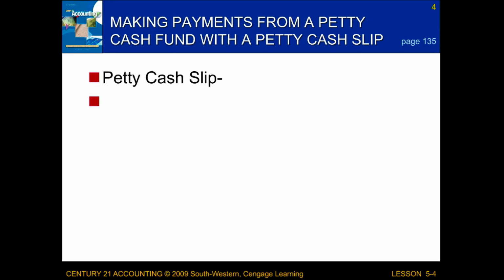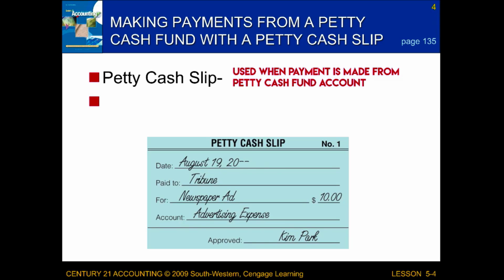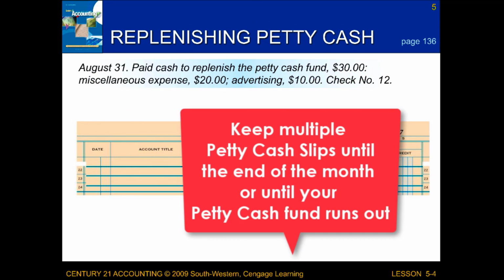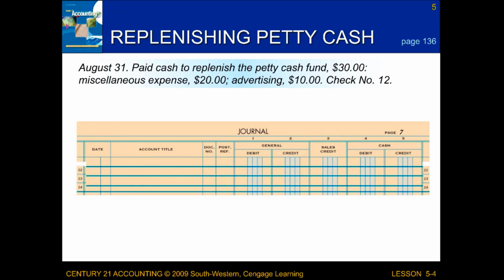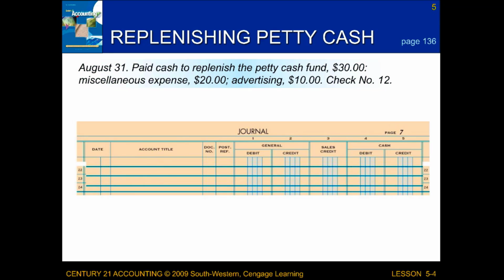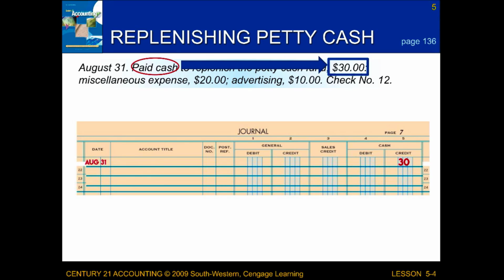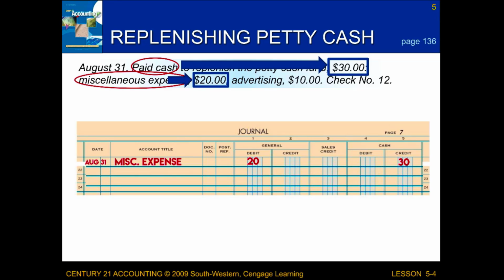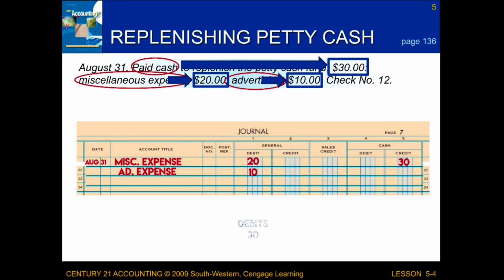Accounting- 5-4.2 Video Tutorial: Petty Cash